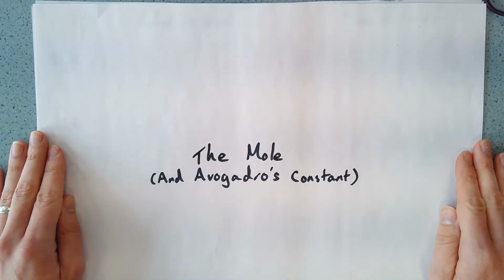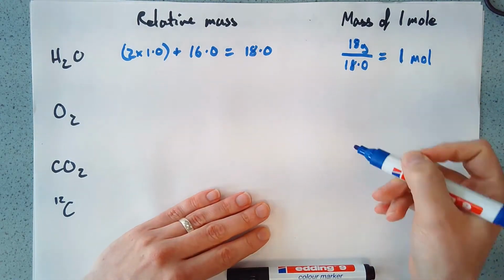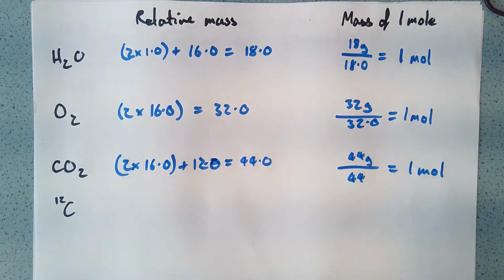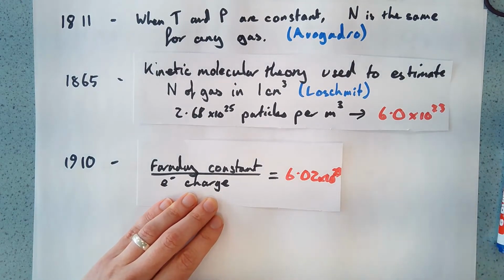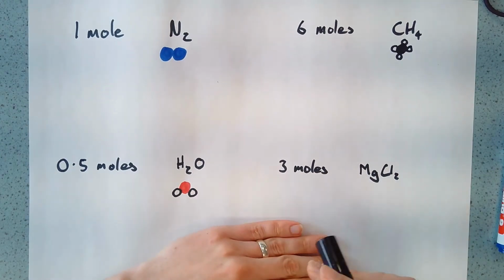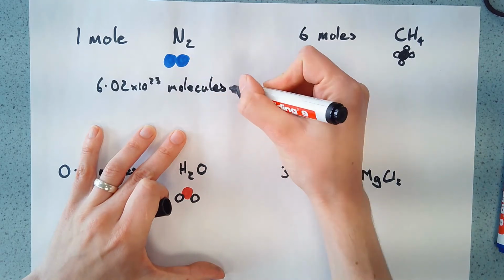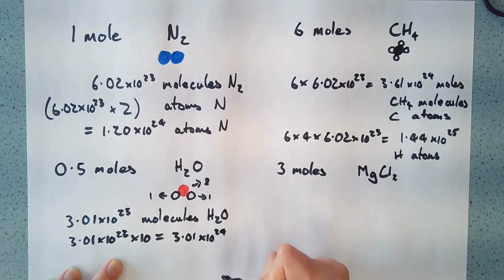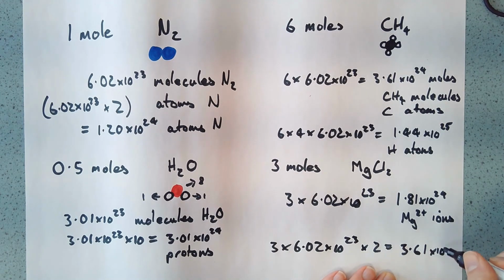Moles and the Avogadro Constant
A brief history of moles and how the Avogadro constant can be used.

0:00 What is a mole?
4:30 How the Avogadro Constant has been calculated.
8:20 How to use the Avogadro Constant.